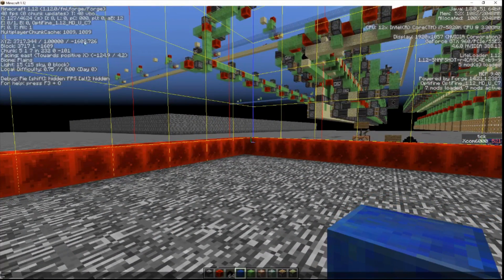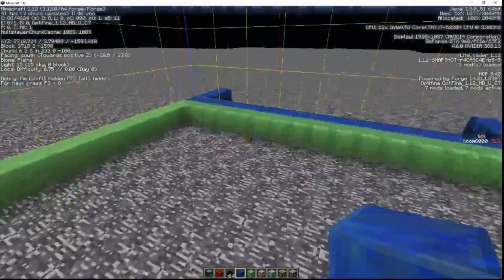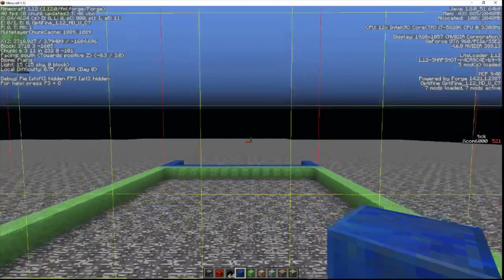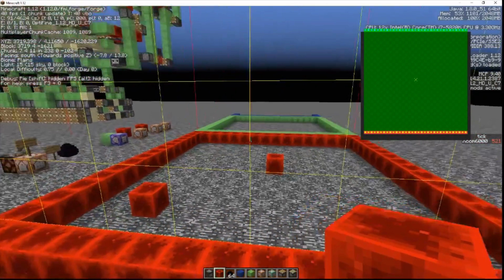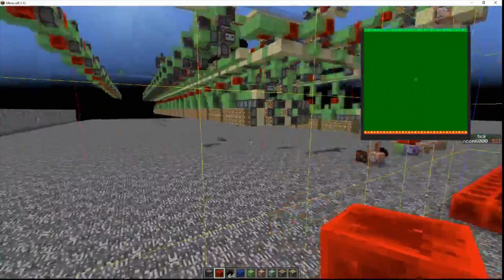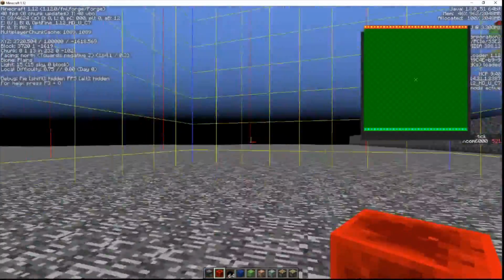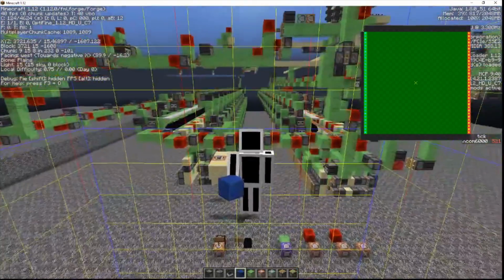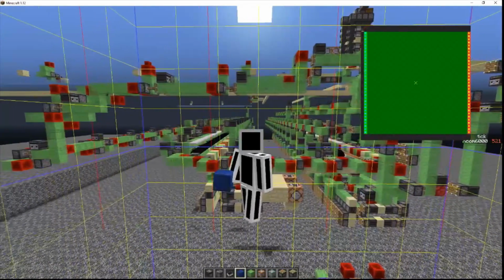Player loaded areas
Bumped into a nasty bug that caused a lot of time sink related to player loaded areas. This video explains the bug and sheds some light into combating the issues around it.